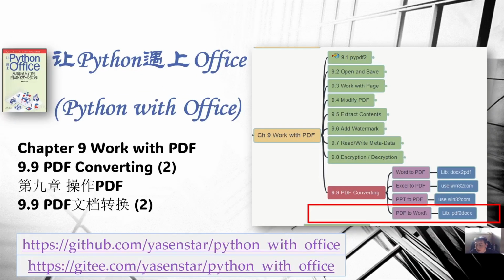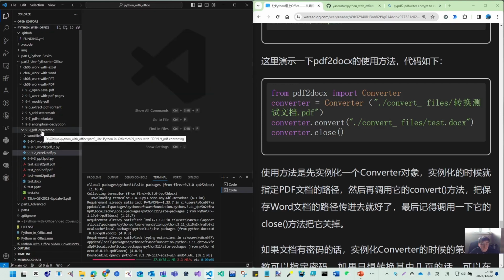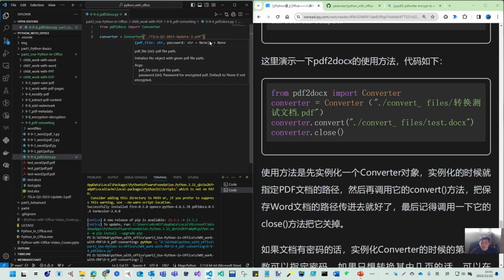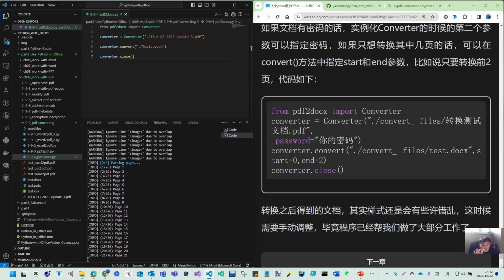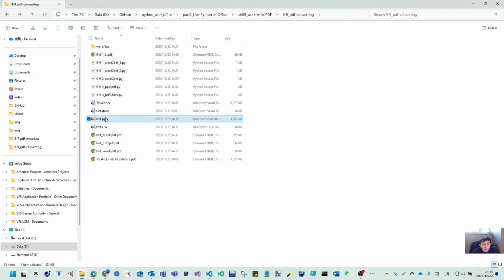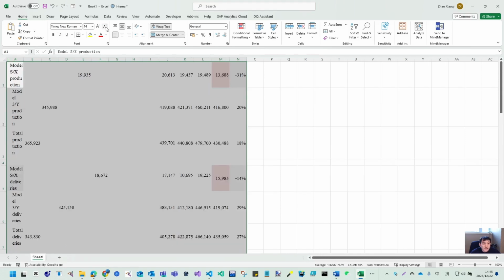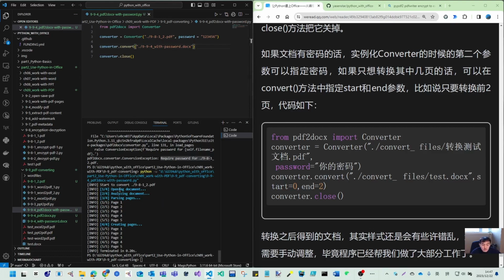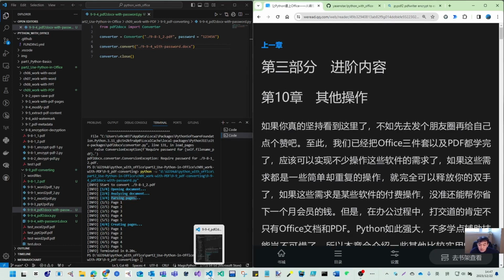Python with Office 089 - Work wtih PDF - 9-9(2) pdf2docx converting 文档转换